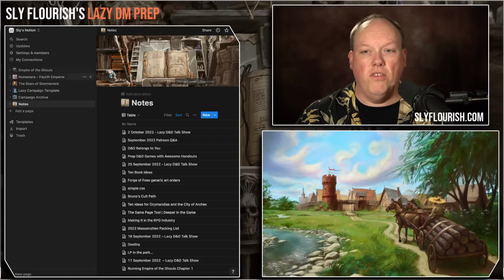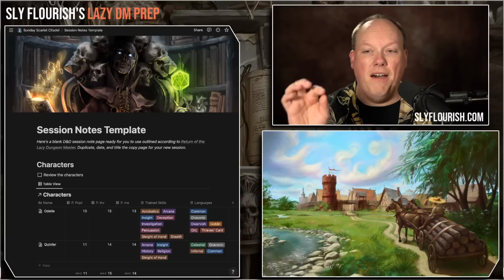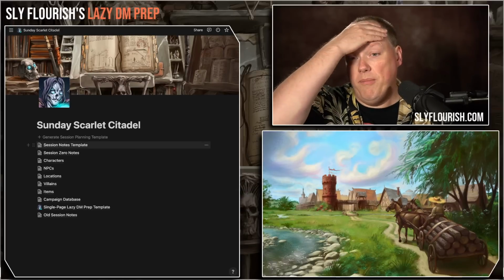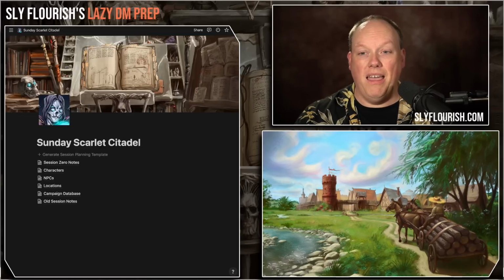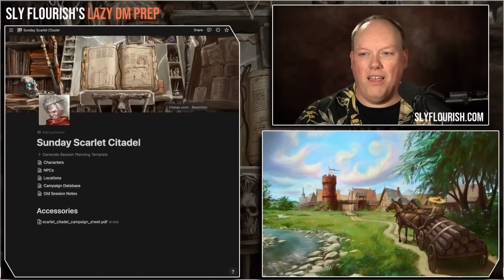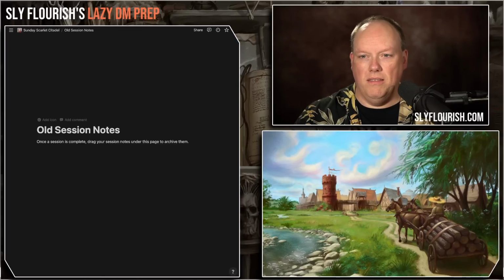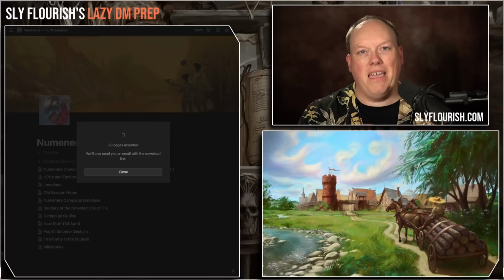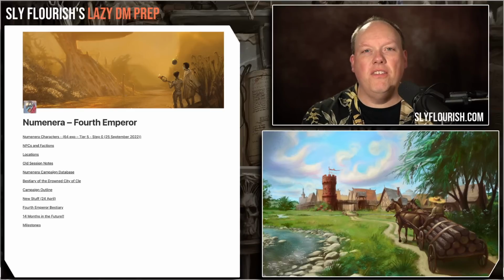Building a New D&D Campaign Prep Notebook in Notion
Mike shows how to create a new campaign planning notebook in Notion using the Lazy D&D campaign planning template.